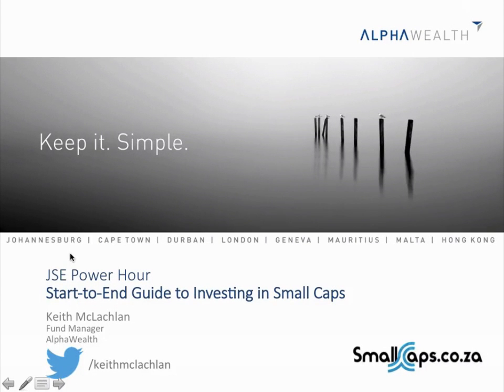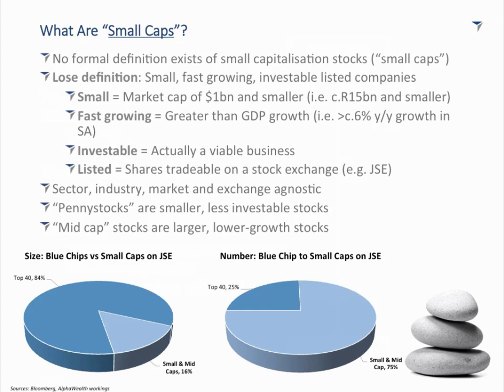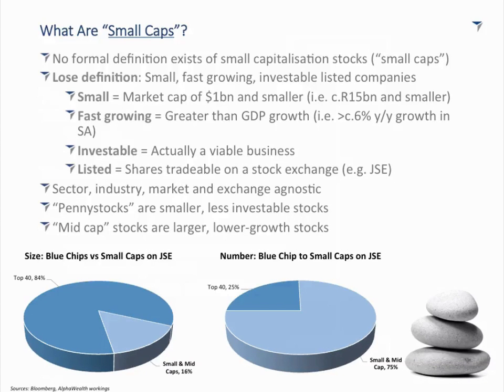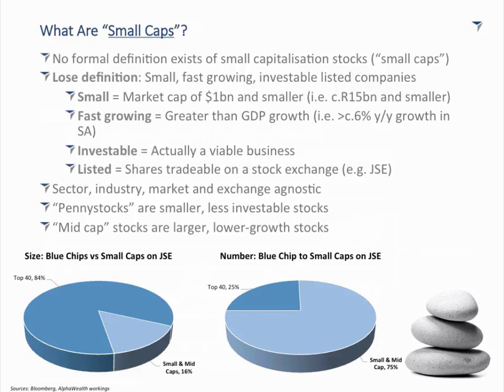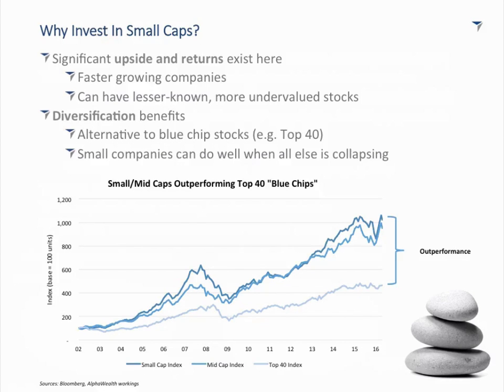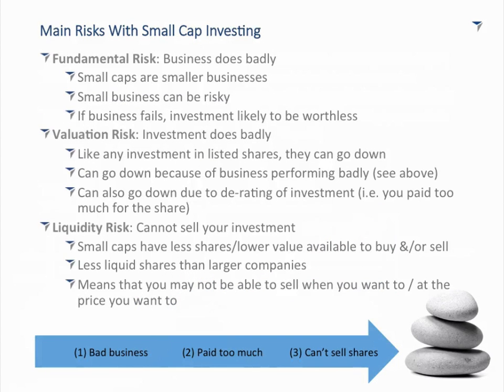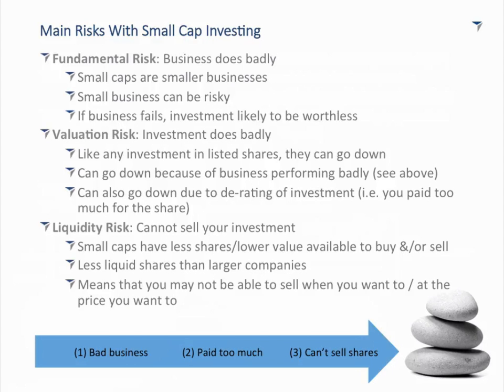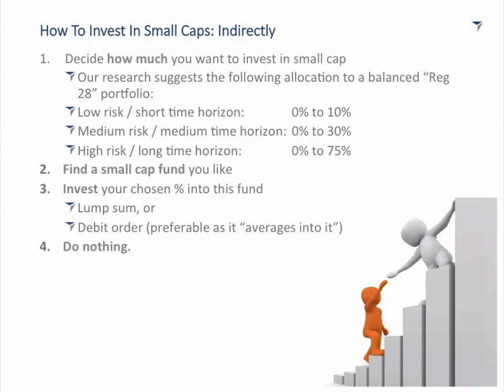JSE Power Hour: Building a small cap portfolio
Small and mid cap stocks can create significant upside in a portfolio, but how does one get the correct exposure to them? Even more fundamentally, how does one even select which small and mid caps to invest in?

Keith McLachlan is a small and mid cap fund manager at AlphaWealth and he presents the June JSE Power Hour in Johannesburg. He'll build us a roadmap on how to invest in the small and mid cap sector (either directly or indirectly), how much to allocate to this sector and what other variables to consider in this space. All the while he will be highlighting the many risks to avoid as you reach for this sector’s exciting upside.

Finally, he’ll include some of his top picks from the AlphaWealth Prime Small & Mid Cap Fund that he runs and answer any questions you may have in the exciting small and mid cap space? The picks are;

Santova (JSE code: SNV)
Rolfes (JSE code: RLF)
Datatec (JSE code: DTC)

He also refers to a number of his other videos on fundamental invest, available on our channel.